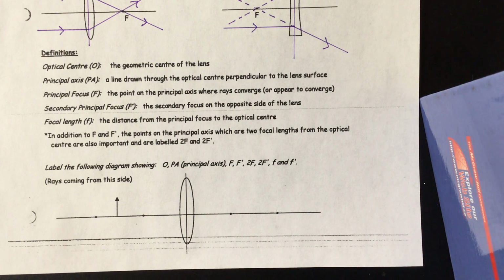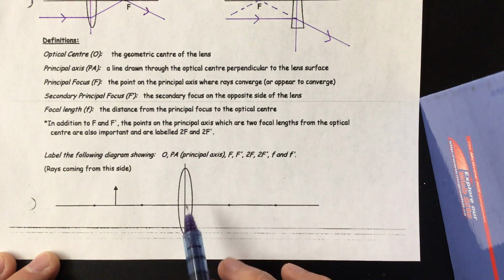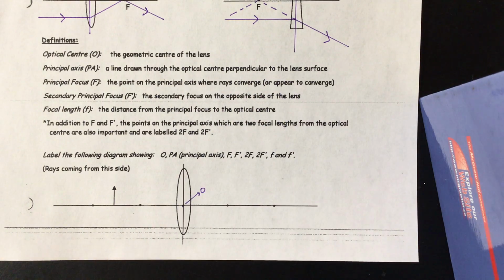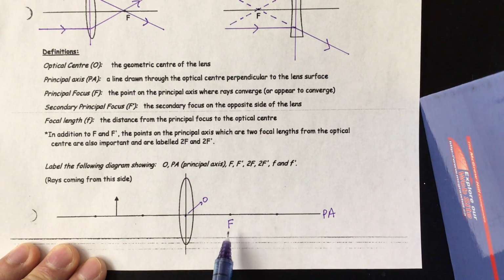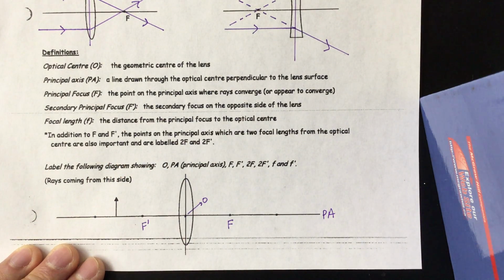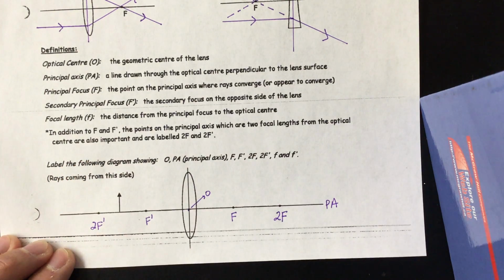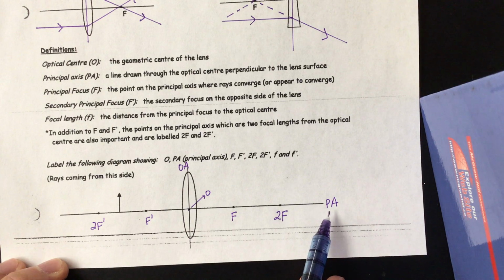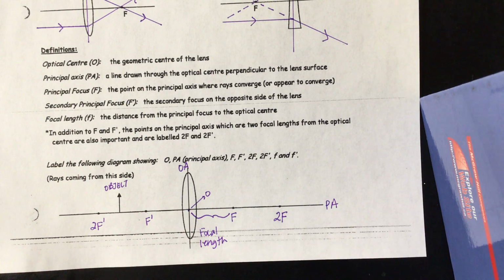Lens Lesson Part 2